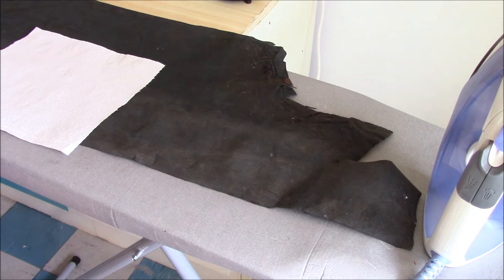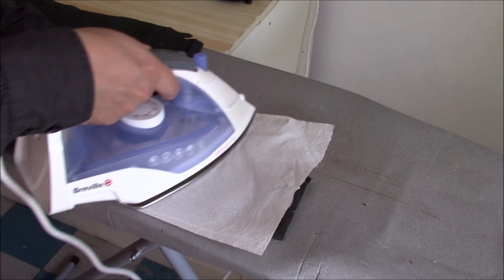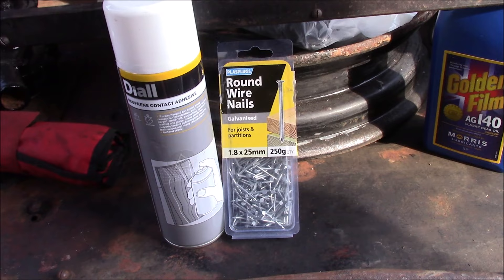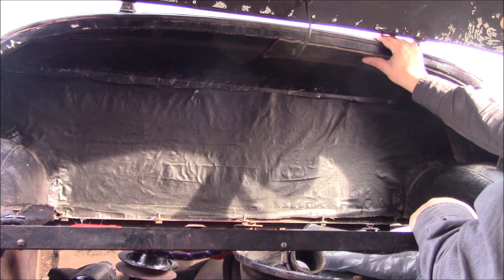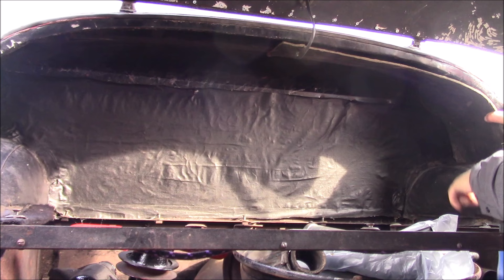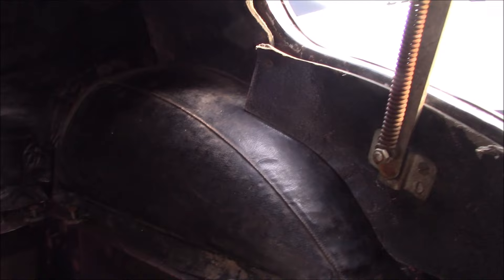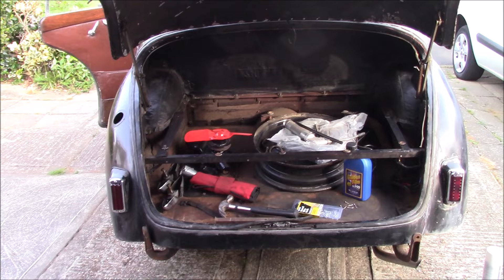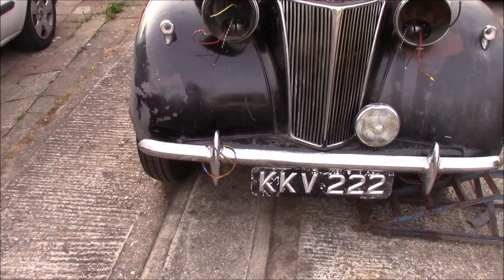1951 Lanchester LD10 - Rescuing 70 Year Old Boot Trims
The Lanchester came to us with some of the interior removed and there are no instructions on how to reinstall any of it.  In this video we'll look at how to salvage Rexine and how to fit the hardboard trims that tidy up the boot interior.